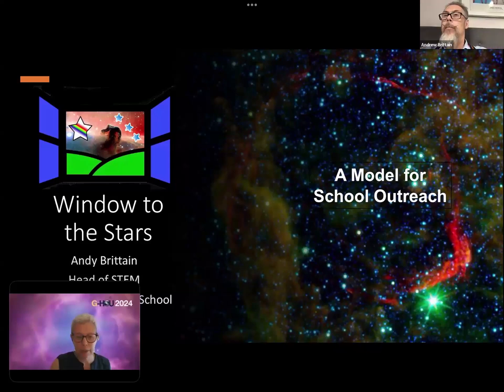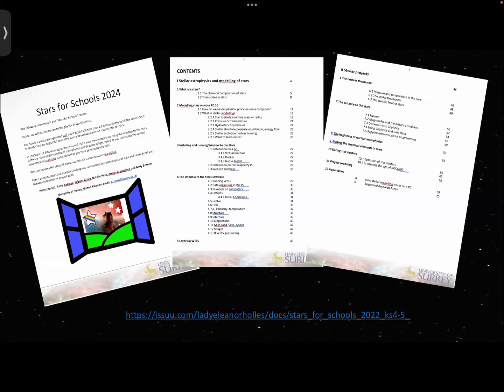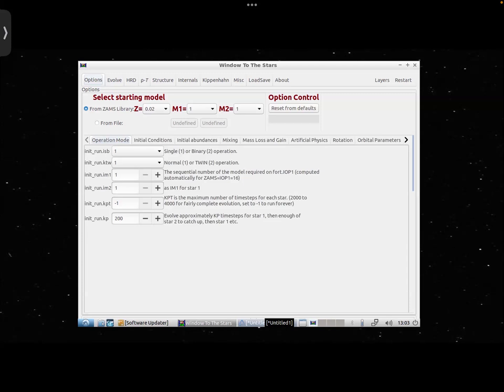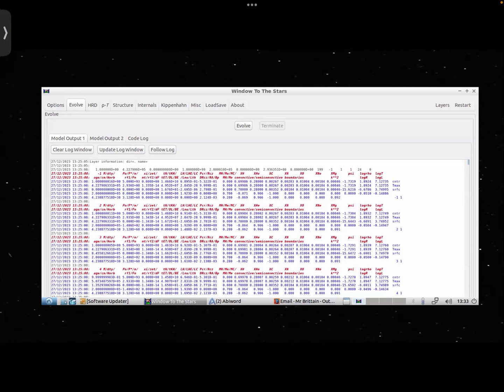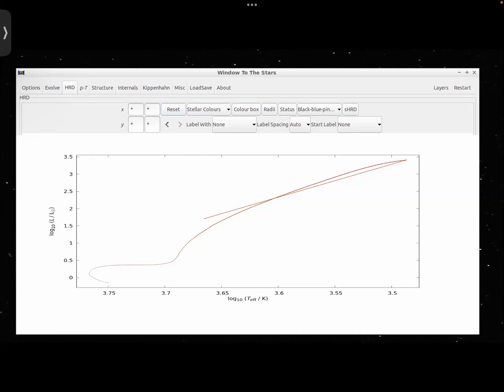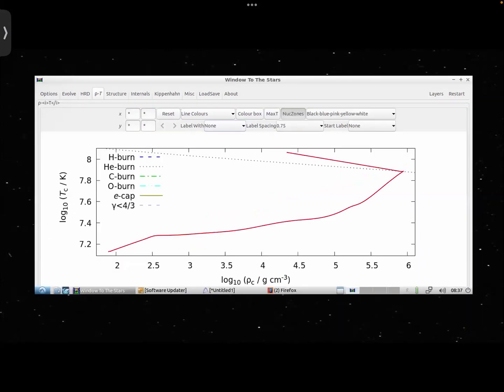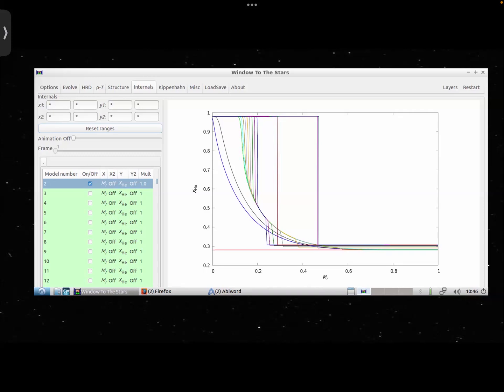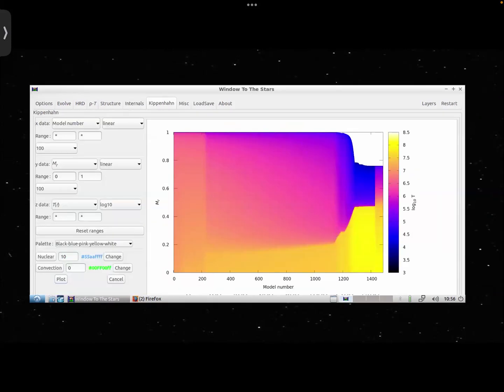Session 4 - Talk - Andy Brittain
Andy Brittain - Window to the Stars: A Model for Schools' Astronomy Outreach Programmes